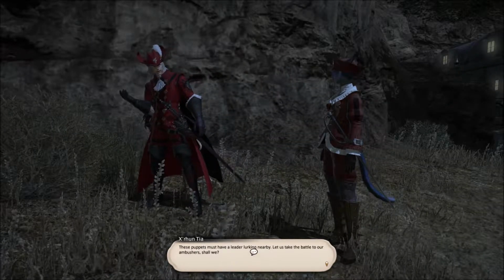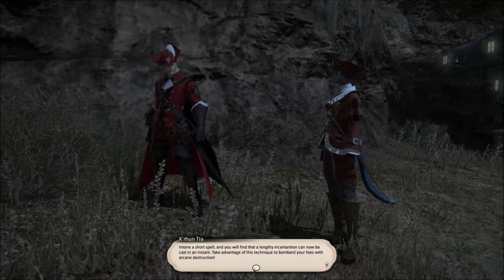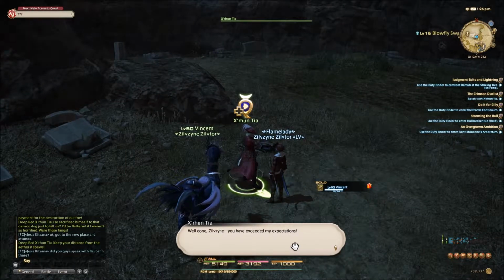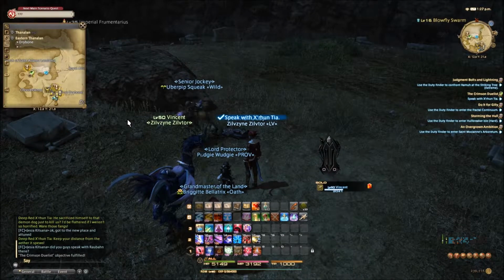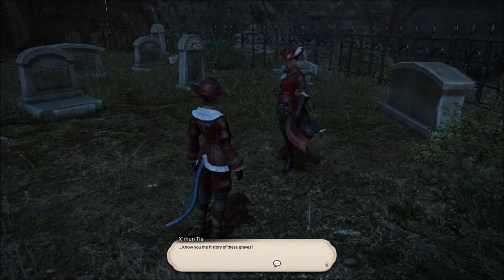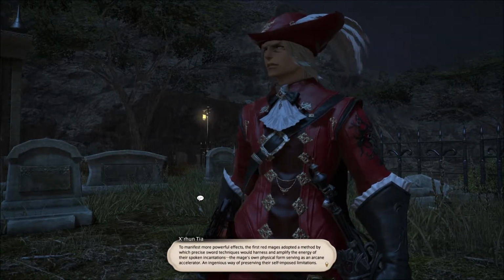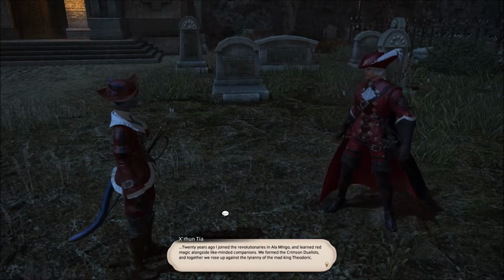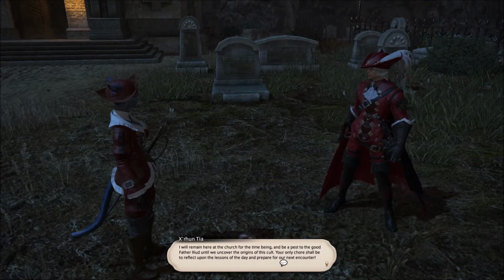Taking the Red Part 2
Unlocked Red Mage officially! Let me know what you think of the new job!